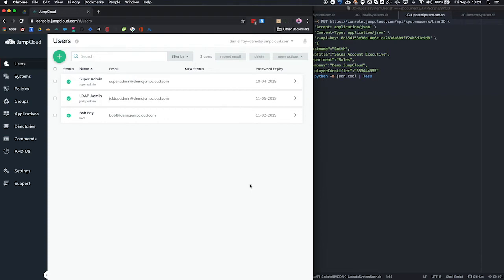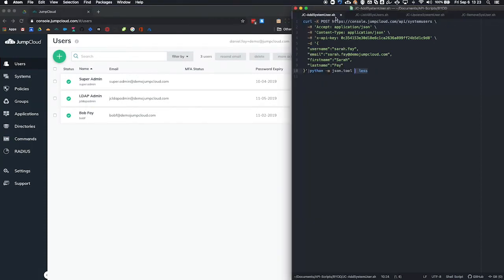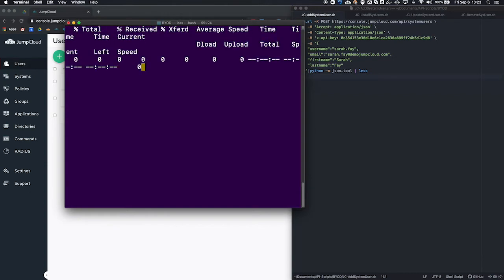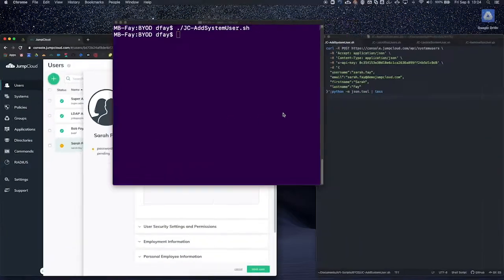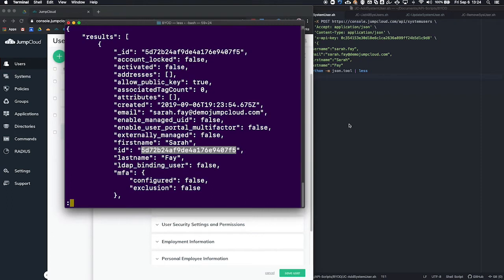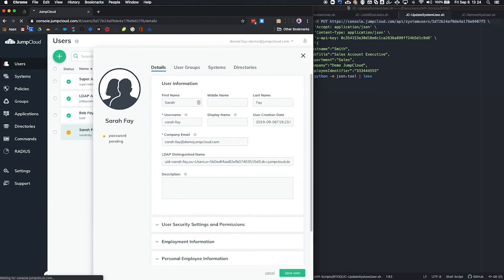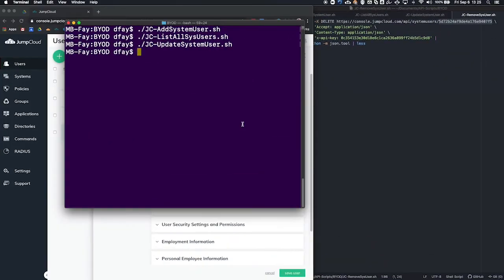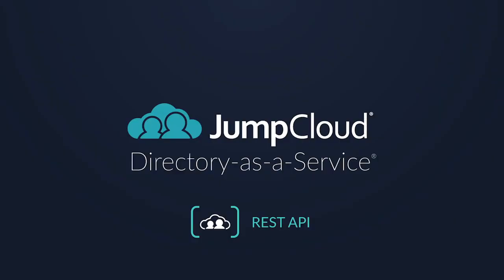REST API | JumpCloud Tutorial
In this video, we'll be covering JumpCloud's REST API and how you can use it to pull information or manage your JumpCloud Organization using this method.

Check out the following knowledge base article for more information on this topic